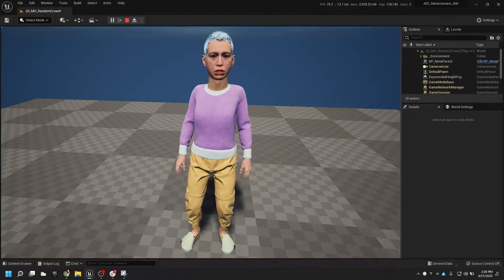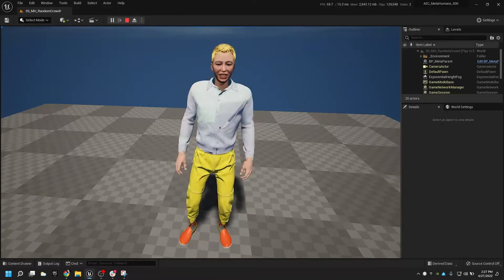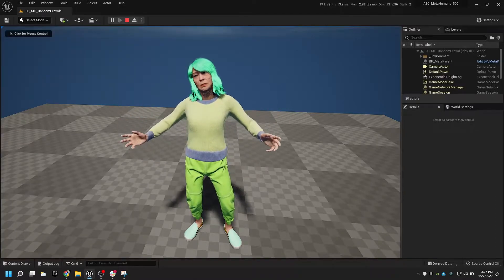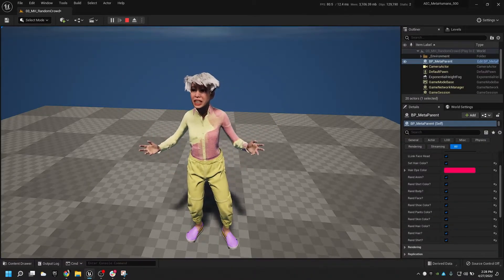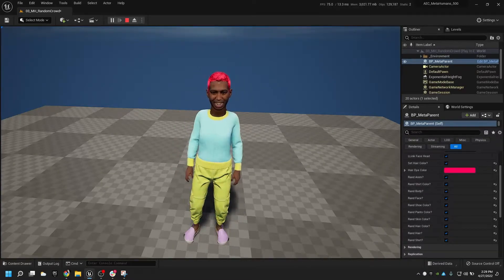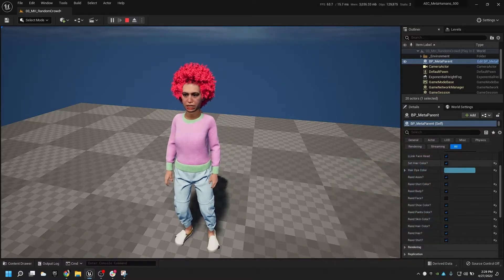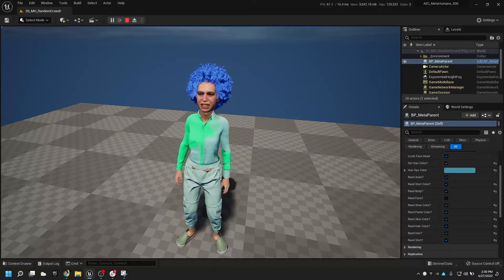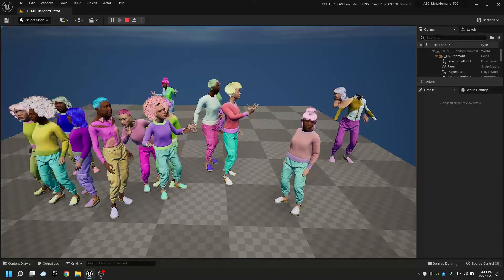My Unreal Engine 5 MetaHuman Randomizer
just messin' around